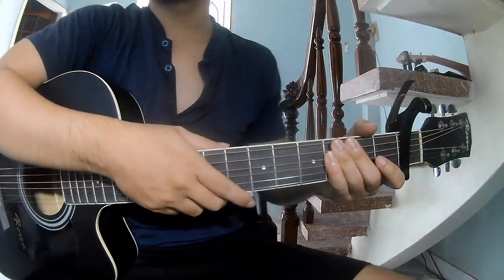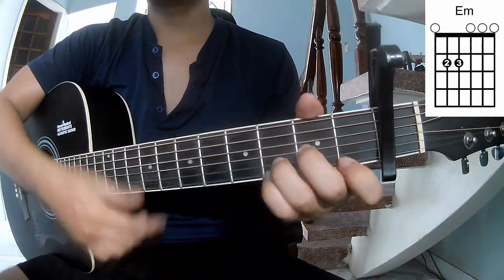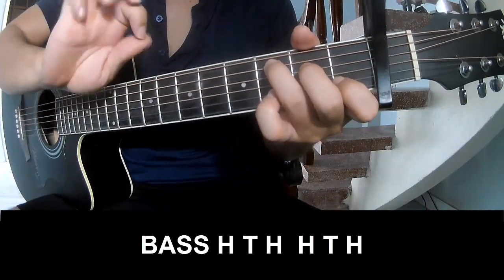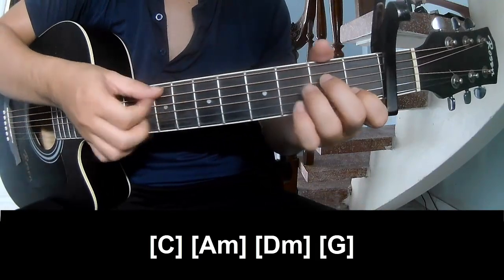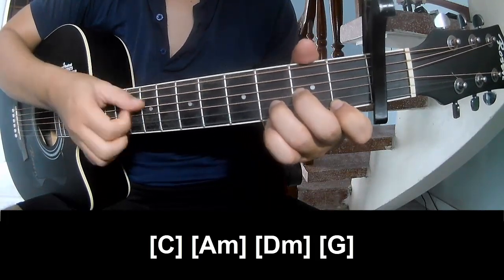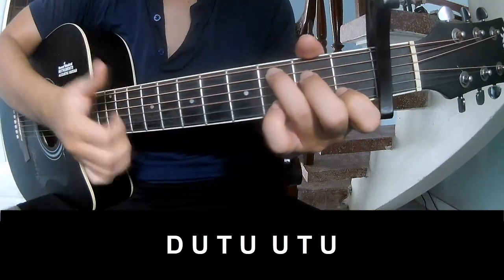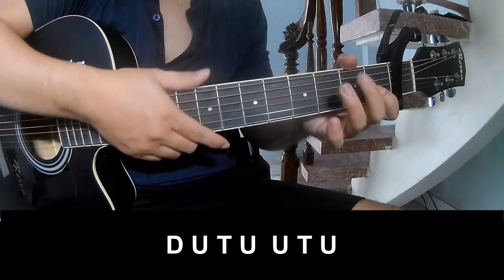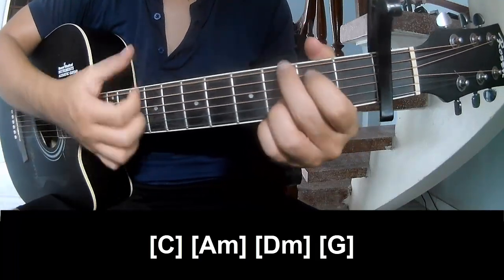How To Play Guitar Last Christmas By Wham Version 1